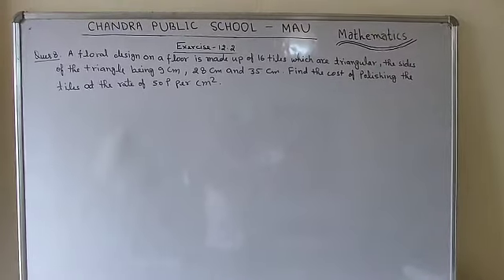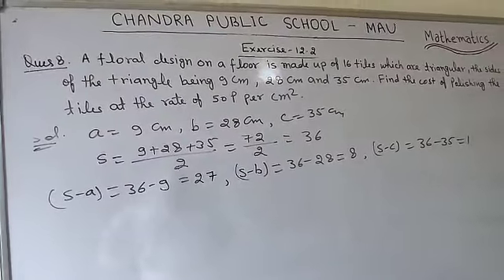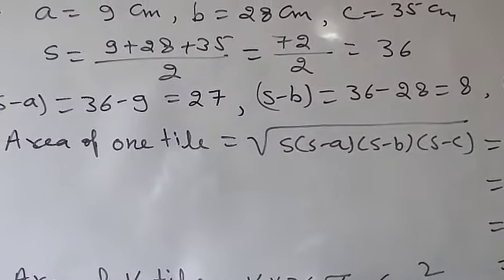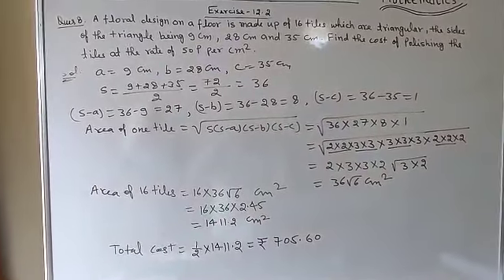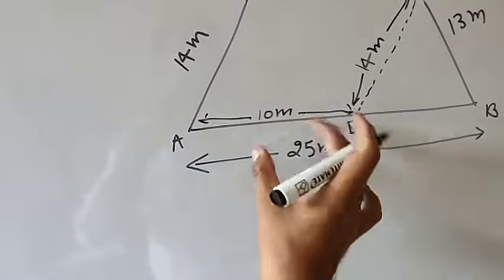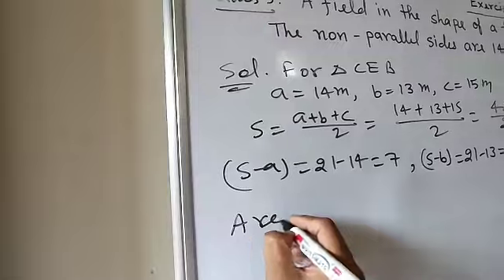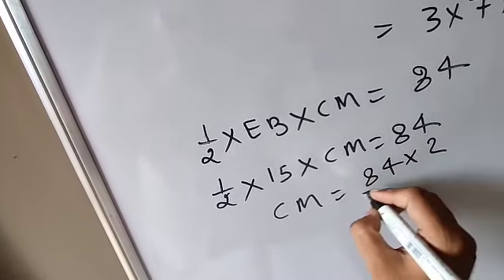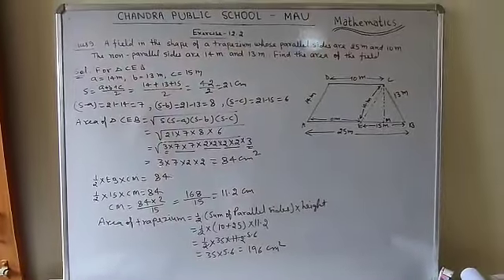Class-9 Mathematics: Exercise-12.2(Part-5)